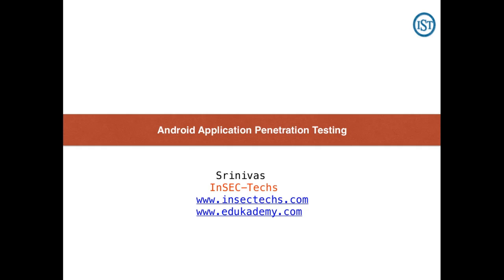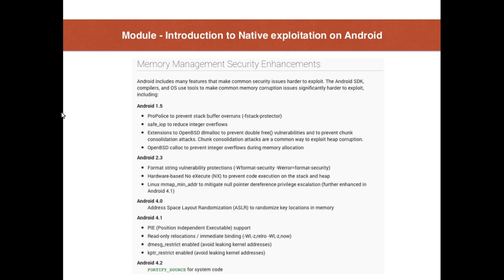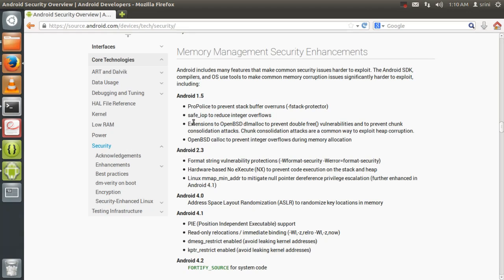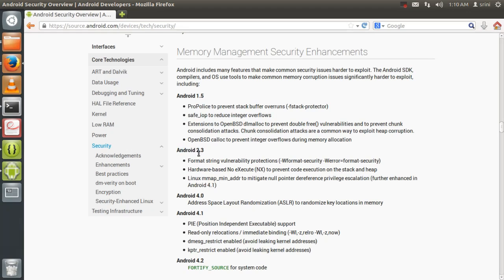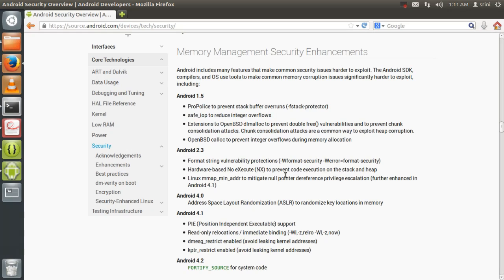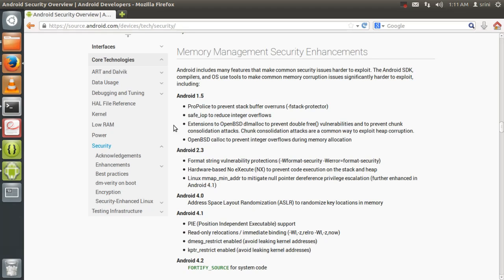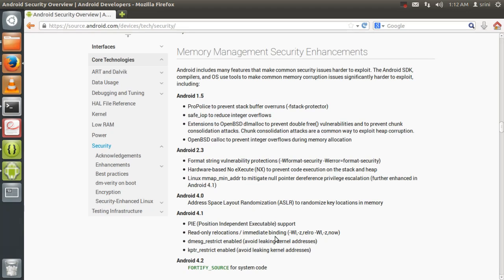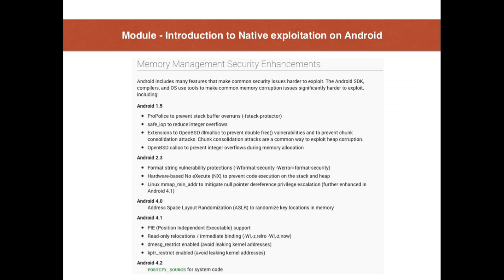Android exploitation mitigation techniques 2372616